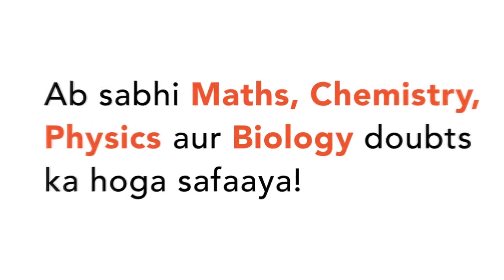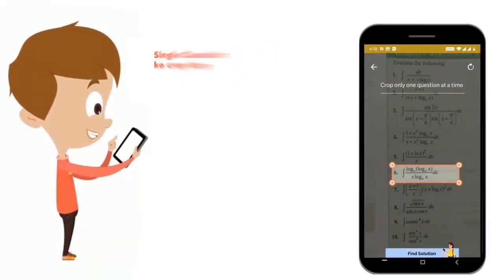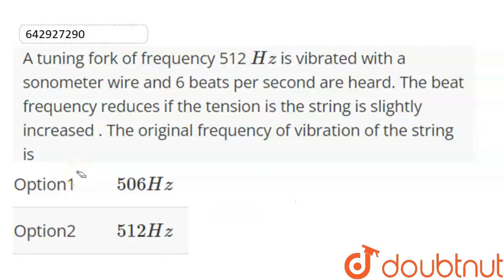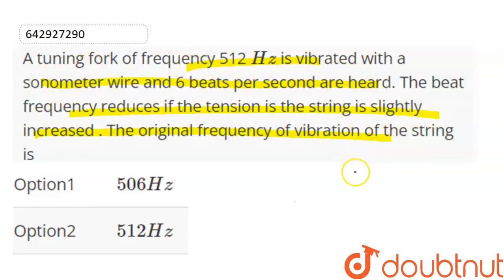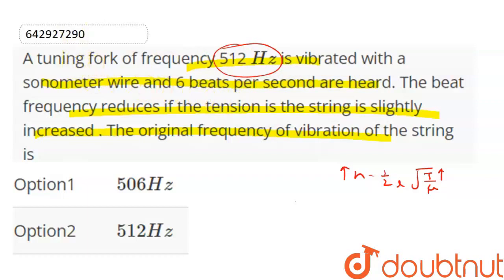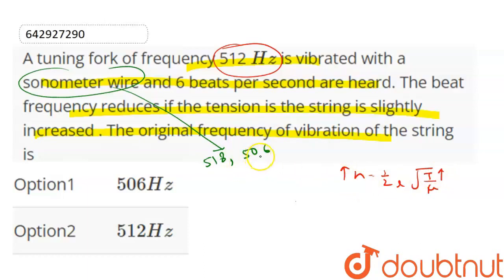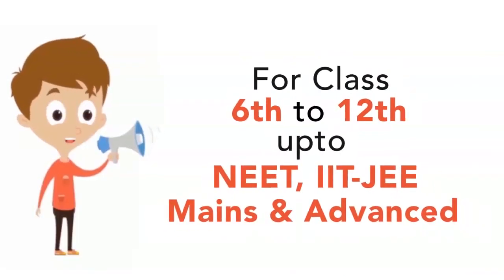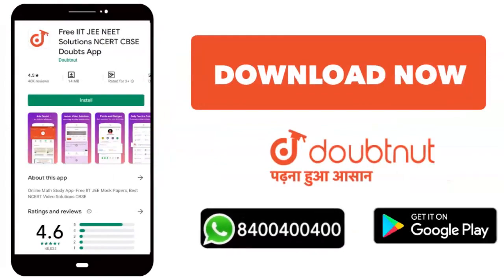A tuning fork of frequency 512Hz is vibrated with a sonometer wire and 6 beats per second are he...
A tuning fork of frequency 512Hz is vibrated with a sonometer wire and 6 beats per second are heard. The beat frequency reduces if the tension is the string is slightly increased . The original frequency of vibration of the string is
Class: 12
Subject: PHYSICS
Chapter: TEST 6
Board:IIT JEE

👉 Have Any Query? Ask Us.